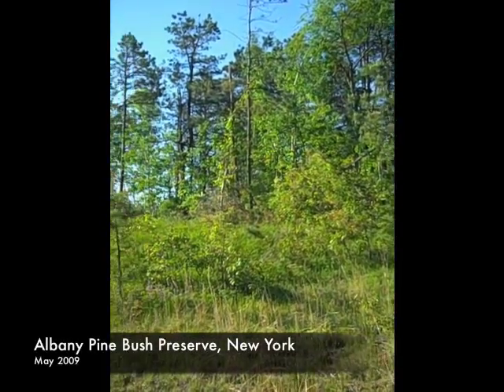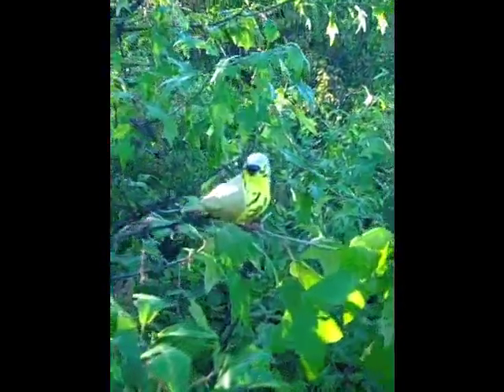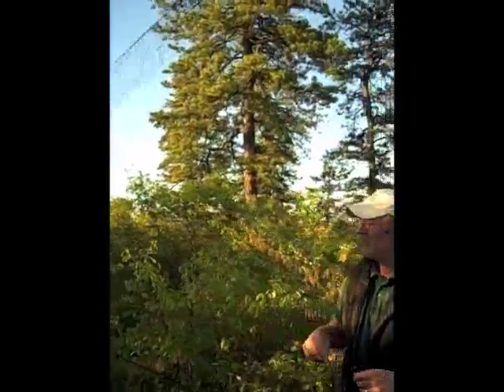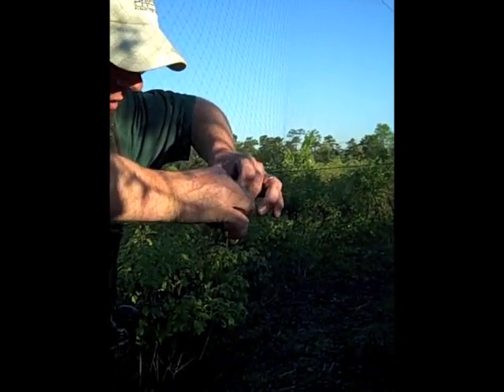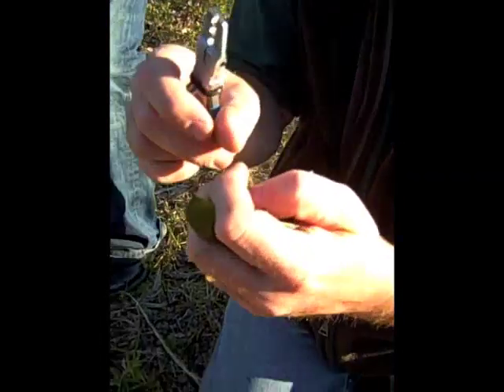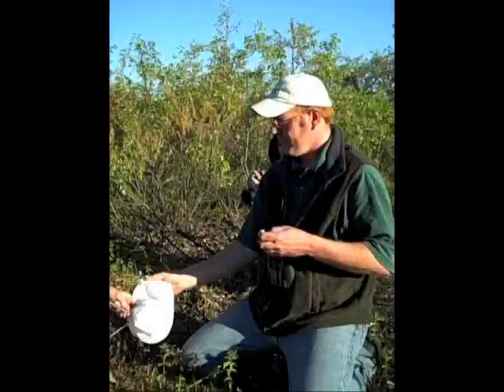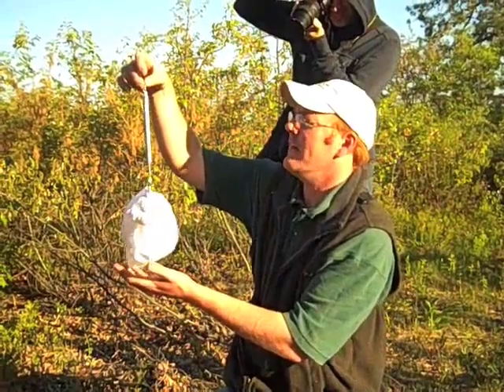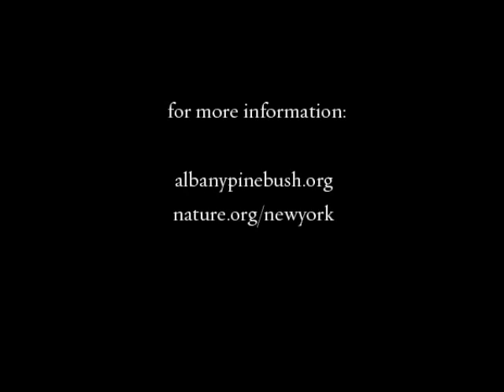Bird in the Hand: Banding Warblers in the Albany Pine Bush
Join Conservation Director Neil Gifford in the Albany Pine Bush as he captures, tags and releases tiny prairie warblers.